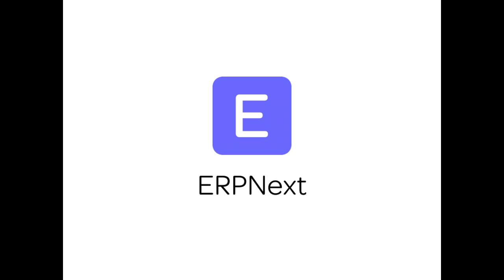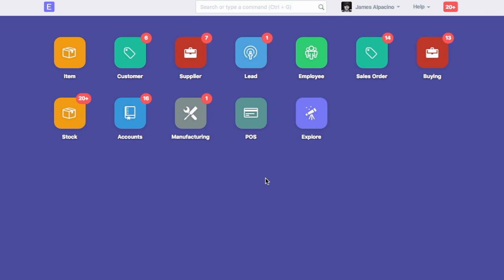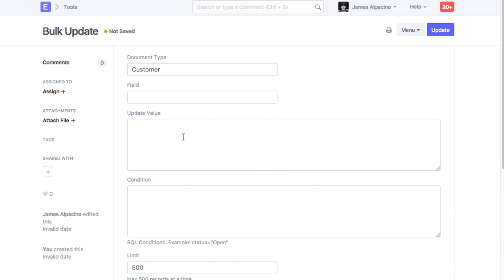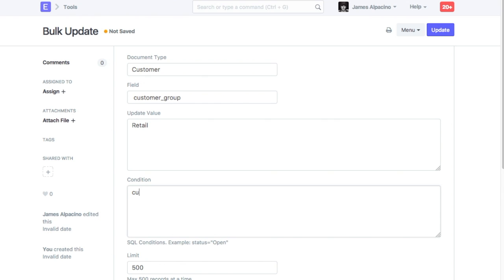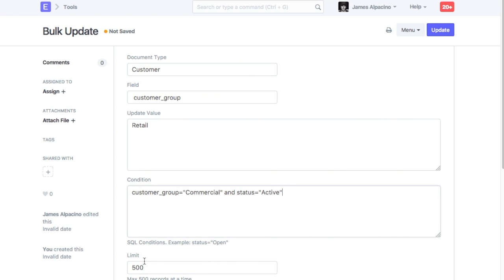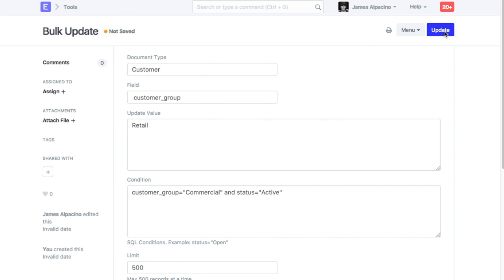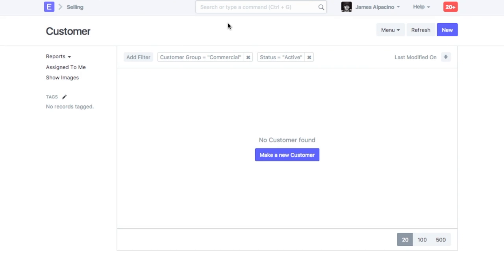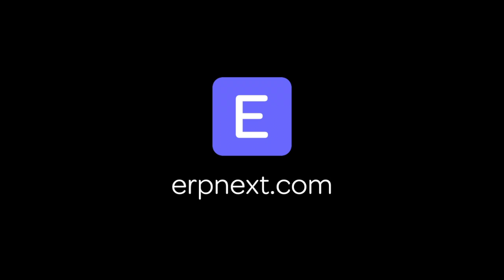ERPNext - Bulk Update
This is a tutorial on how to bulk update values in ERPNext.